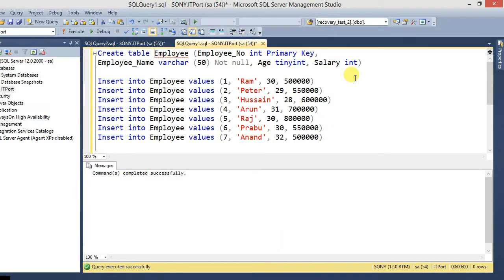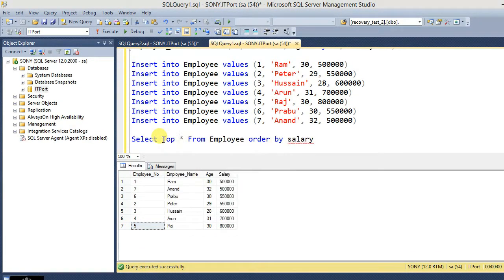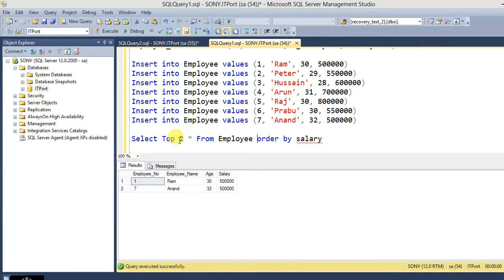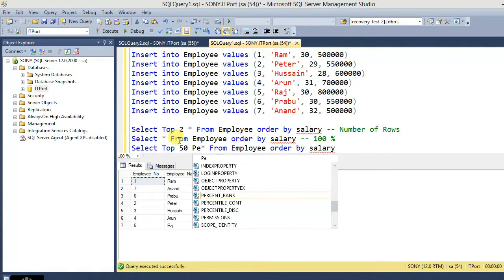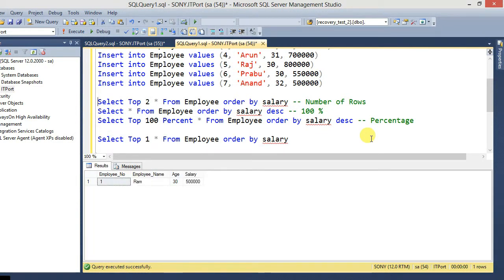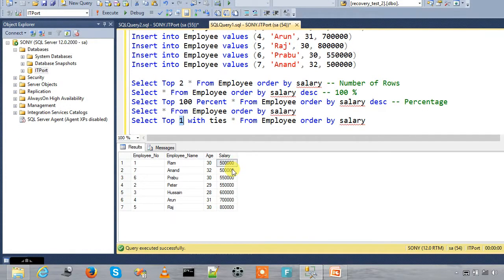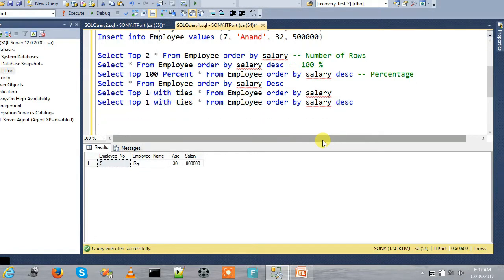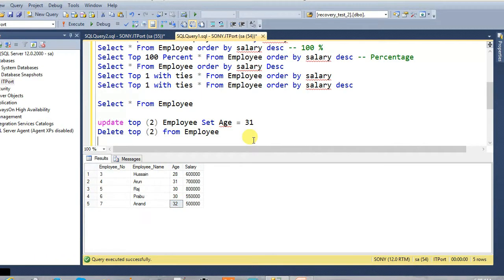Top clause in SQL Server - Part 25 Tamil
TOP is used to Limits the rows returned in a query result set to a specified number of rows or percentage of rows in SQL Server. When TOP is used in conjunction with the ORDER BY clause, the result set is limited to the first N number of ordered rows; otherwise, it returns the first N number of rows in an undefined order. We can use this clause to specify the number of rows returned from a SELECT statement or affected by an INSERT, UPDATE, MERGE, or DELETE statement.